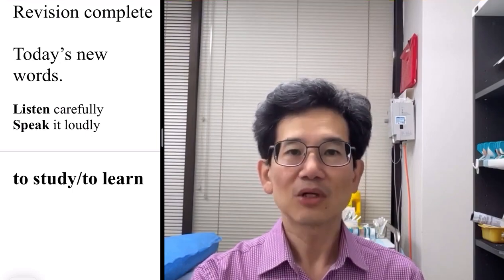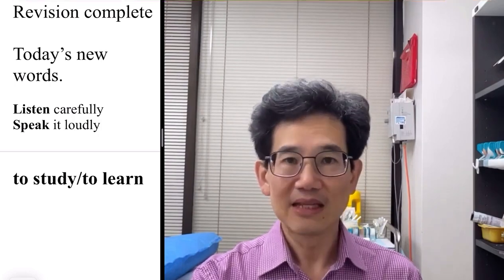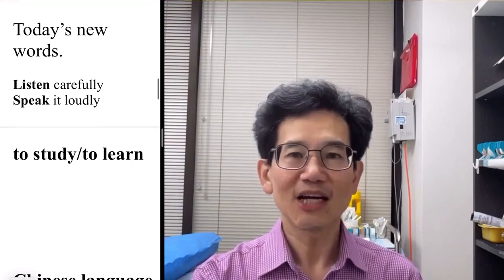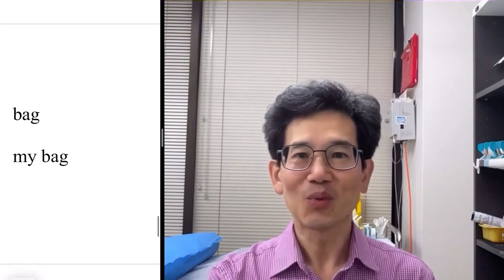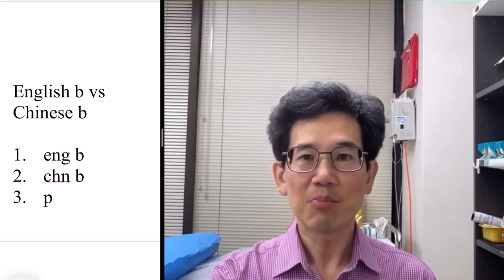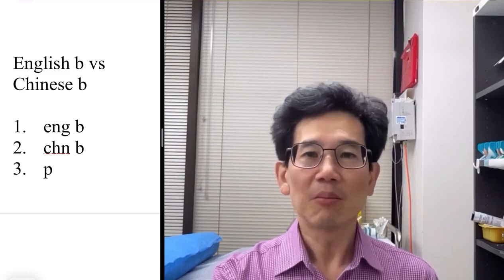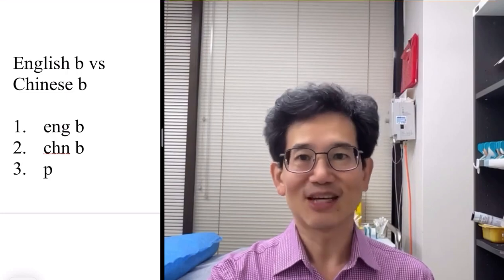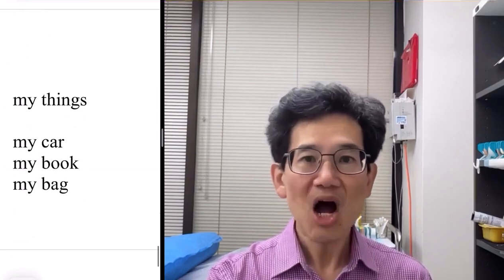Chinese Lesson 2 For Beginners: How to Say “I Want to Learn Chinese 学中文” in Mandarin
Welcome to Lesson 2 of "Learn Chinese from Zero for Complete Absolute Beginners"! In this lesson, we focus on listening and speaking—the most important skills for building real communication in Mandarin.
We'll start with a quick revision of Lesson 1, learning how to say I want, combine words like this one and that one, and use don't want correctly. Then, we move on to new essential vocabulary, including learn/study (学习), Chinese language (中文), and simple nouns like car (车), book (书), and bag (包).

You'll practice pronunciation, build sentences, and use gestures like nodding, shaking your head, and pointing to help reinforce memory. By the end of this lesson, you'll be able to confidently say things like:
"I want this one" / "I don't want that one"
"I want to learn Chinese"
"My book" / "My bag"

Remember: speaking is like exercising a muscle—practice every day, speak out loud, and don't be afraid to make mistakes. Repetition and confidence are key to fluency.
Keep practicing, and you’ll see rapid improvement in your Mandarin skills.

Lesson Highlights:
Revision of Lesson 1: “I want” & “I don’t want”
Learn new verbs: study / learn (学习)
Learn new nouns: car, book, bag

Tips for pronunciation and muscle memory
Practice exercises for speaking confidently
Perfect for:
Complete beginners with zero prior Mandarin knowledge
Anyone who wants to speak and understand Mandarin quickly
Learners who want to build practical vocabulary from day one

0:00 A bit of revision first
3:40  New lesson 2 material starts

Premiered1Nov2025
61w3=21/11